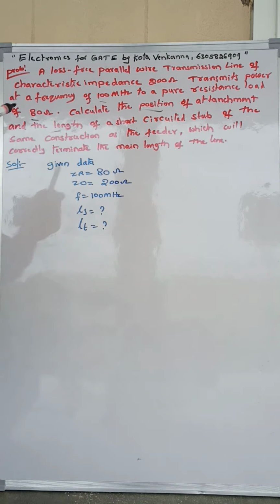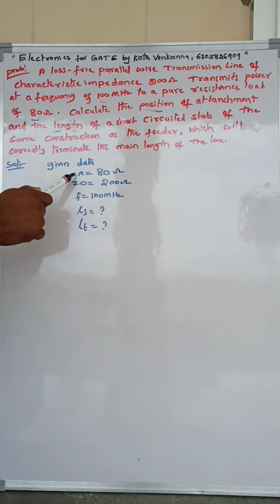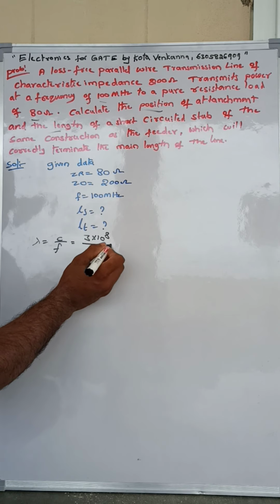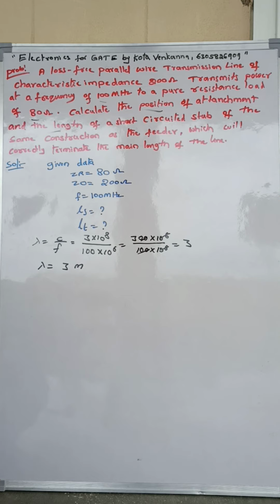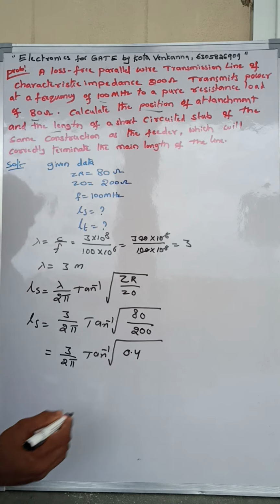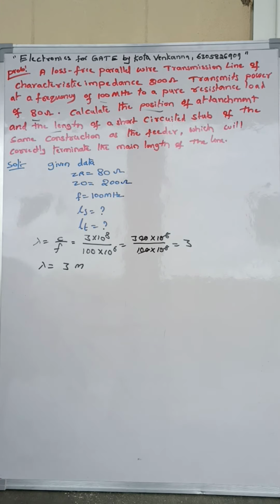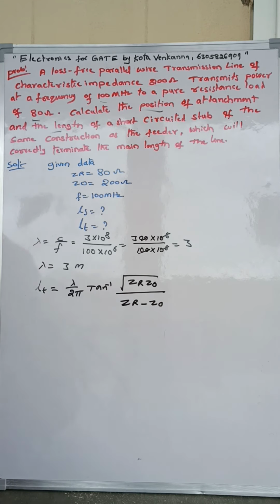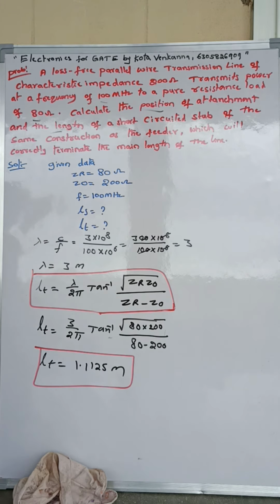Problem and Solution-8 of Transmission lines-JNTUK syllabus- by Venkanna Kota